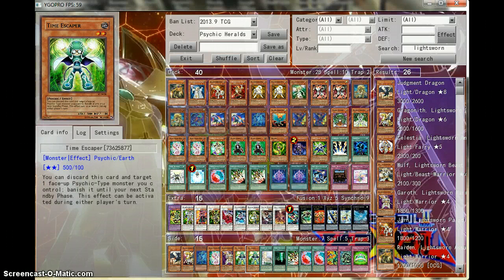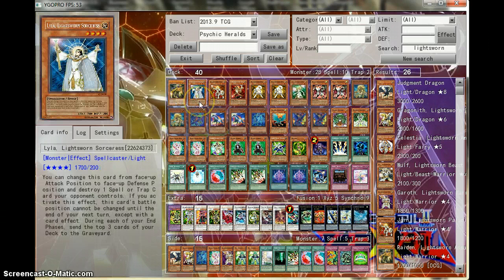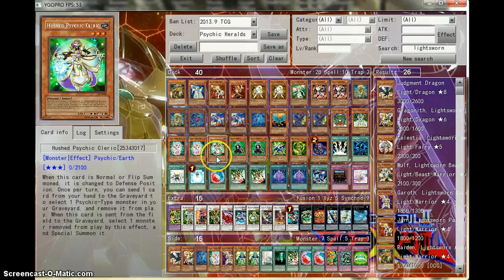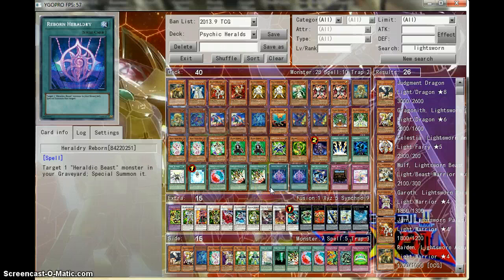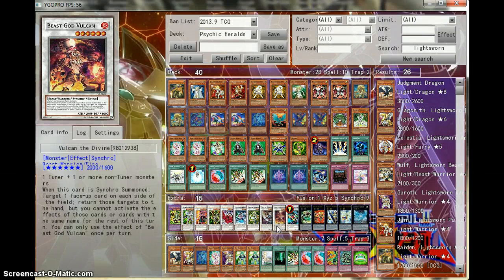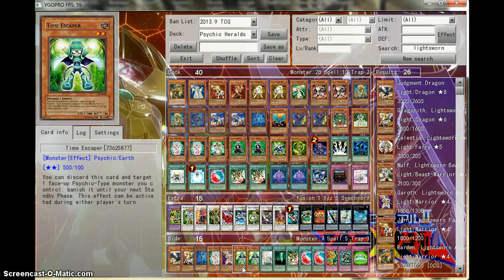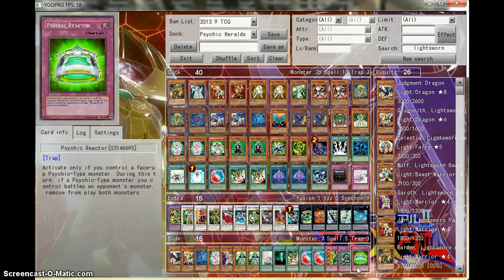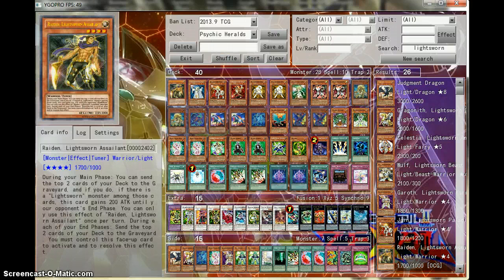Deck Profile: HERALDIC PSYCHICSWORNS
Crazy deck with Deadly Results..Field Control, Peircing Damge, LifePoint Gain, Monster Reborn effects, Banish Zone Effects, Monster Stealing Efffects, Summon Negation, and Protection!!